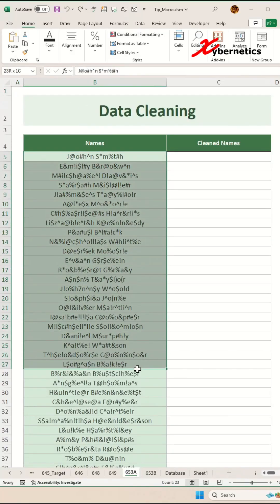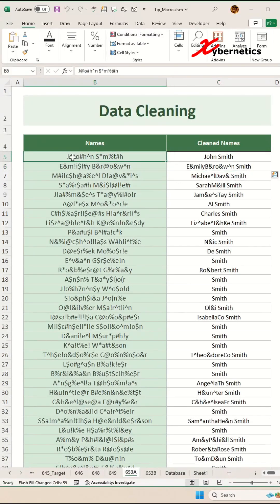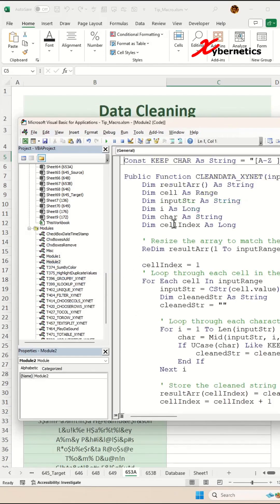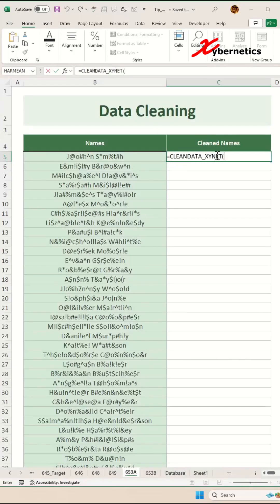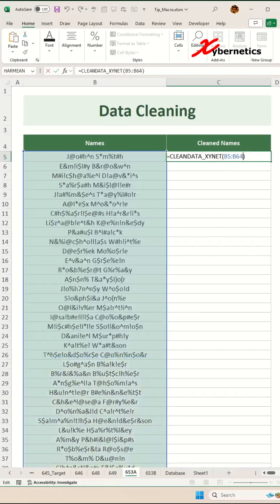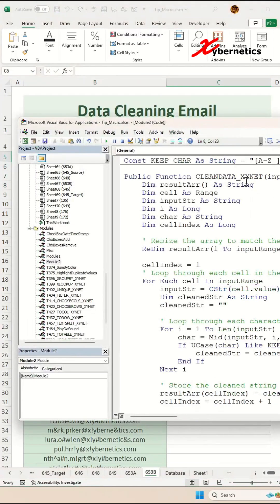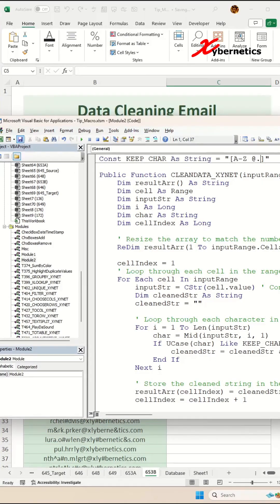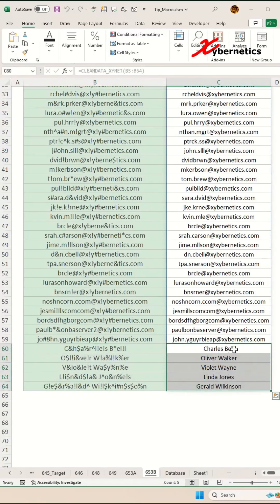Data Cleaning in Excel - Excel Tips and Tricks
These are the data cleaning techniques in Excel.